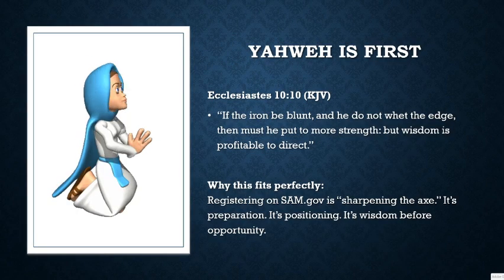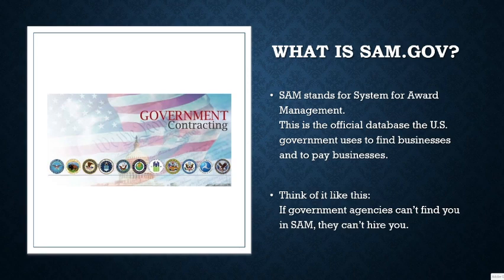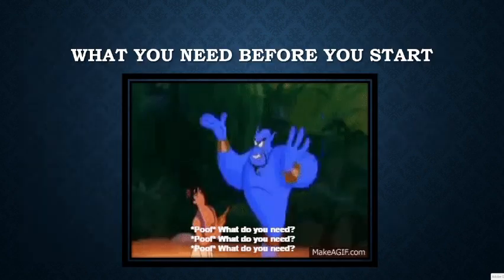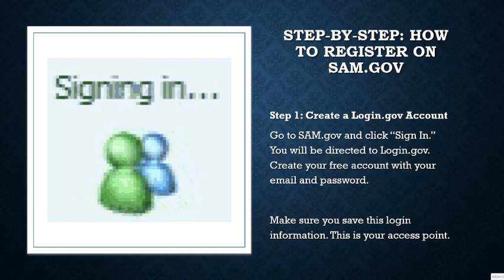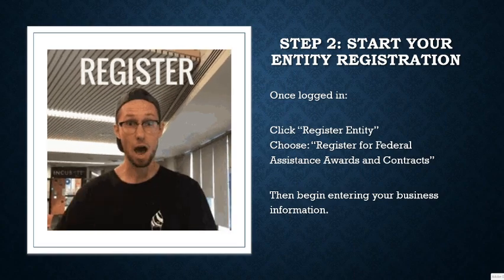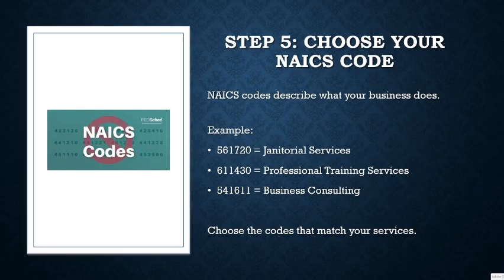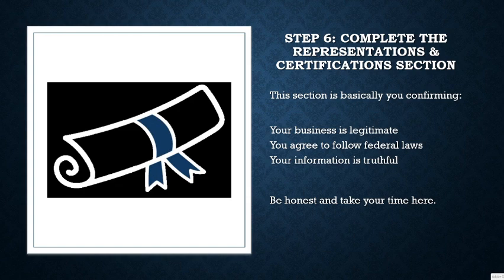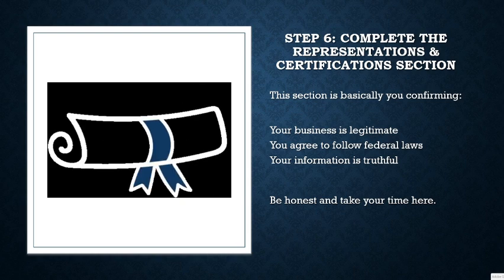Sam Gov explained in simple step by step instructions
Want government contracts? Your first step is registering on SAM.gov. In this step-by-step beginner-friendly tutorial, we explain exactly what SAM.gov is, why it matters, and how to complete your registration properly.

This free registration is required to receive federal contracts and government payments. Learn what documents you need, how to avoid scams, and how to properly position your business for contracting opportunities.